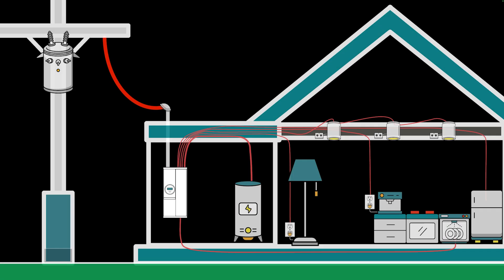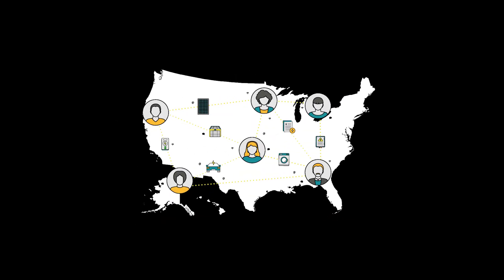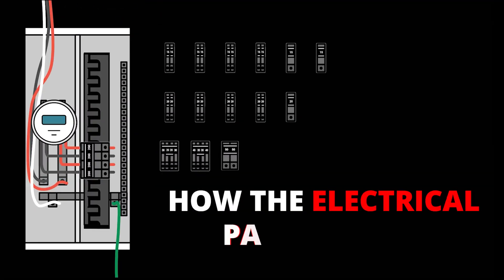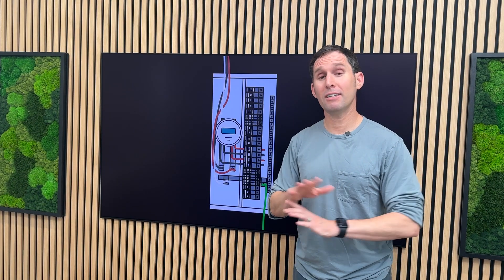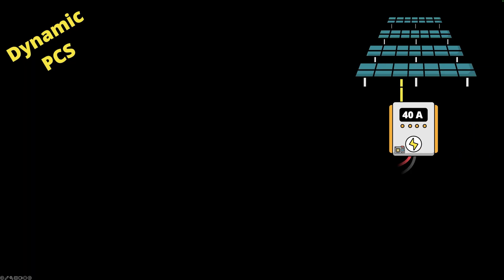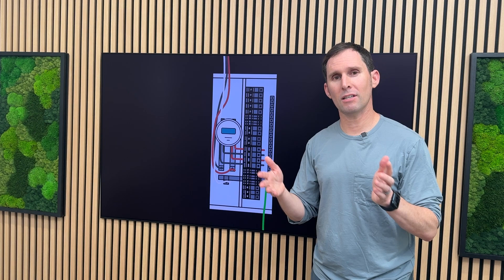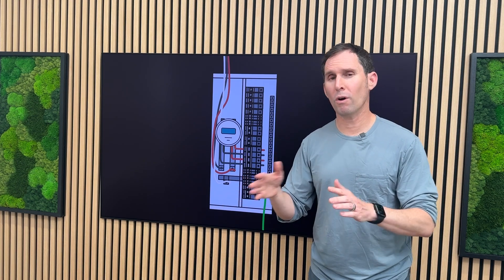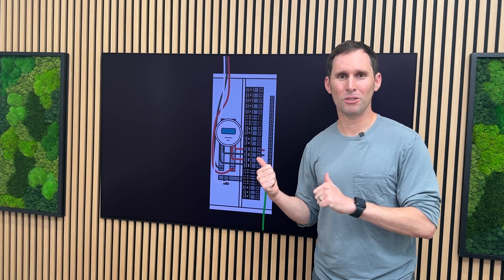Avoiding Main Panel Upgrades | New Course Announcement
Let's talk about a scenario every electrification professional knows too well... A homeowner is excited about adding an EV charger, heat pump, or solar + storage, right up until they learn they need a $3,000-$5,000+ panel upgrade. Projects often stall. Customers may walk away.

What if we told you many of these upgrades aren't actually necessary.

Enter our new course, "Avoiding Main Panel Upgrades" taught by Spencer Rosen of Home Energy Academy. It's designed specifically for professionals navigating the shift to comprehensive home electrification services.

It includes a complete toolkit that combines NEC applications, power-efficient design principles, and smart energy management technologies, so you can deliver affordable electrification without costly panel upgrades.

We'll cover:
⚡ Load calculation methodologies (NEC 220.83 & 220.87)
⚡Space optimization and circuit rewiring strategies
⚡Advanced solar integration techniques (including the 120% rule)
⚡Power Control Systems and Energy Management Systems
⚡The meter collar innovation for whole-home backup